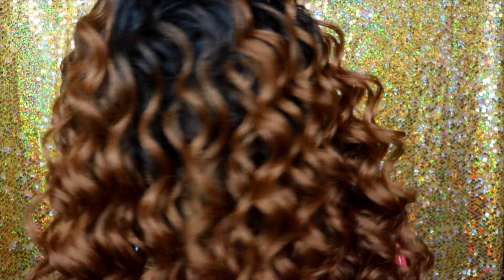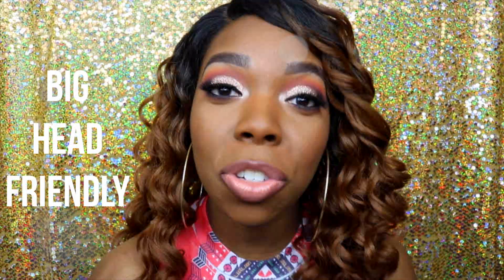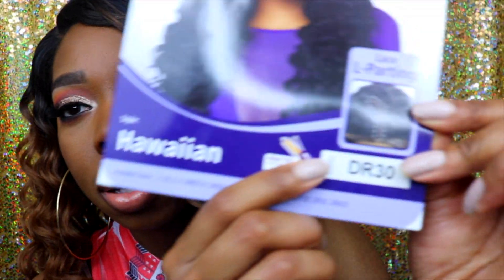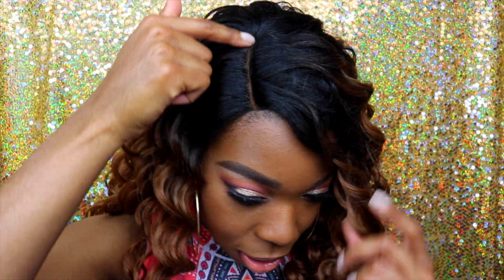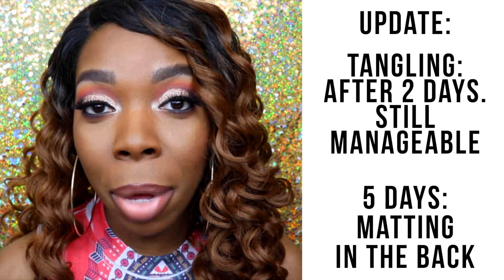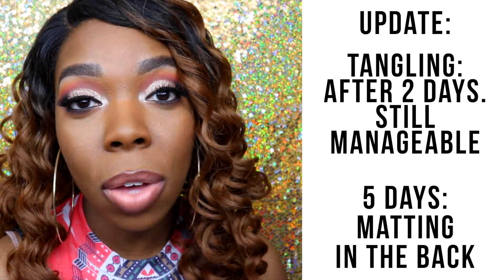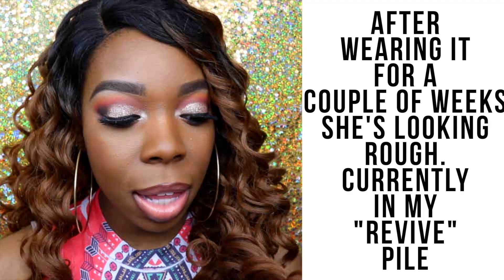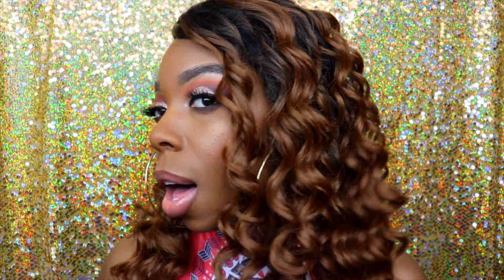Hawaiian | Outre Lace Front Wig Review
Hey guys! I recently tried the Outre Hawaiian wig, and it's a really cute curly synthetic unit. It's an Outre l part lace front wig, and I'm wearing it in the color DR30. If you're looking for a cute synthetic wig for the summer, check it out!

Wig Specs: "Hawaiian" L-Part Wig by Outre.

The wig also comes in a half wig option as well.

Giveaway deets (btw, this is not my 1K giveaway, that's coming soon)

I'm giving away a Anastasia Beverly Hills Contour Cream Palette in "Deep" on Twitter.

Winners have 48 hours to claim their prize or a new winner will be chosen.

Any personal info collected is only for the purposes of contest entry and distribution of the giveaway prize to the winner.

All additional info, deets, and rules are included in my giveaway tweet.

T U M B L R: FlyFierceFab.tumblr.com

Matthew 5:16